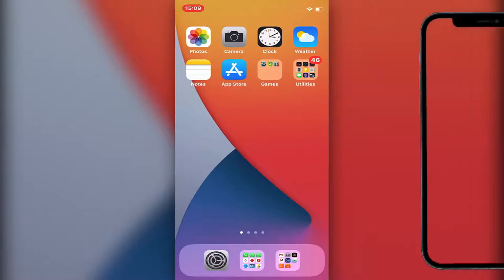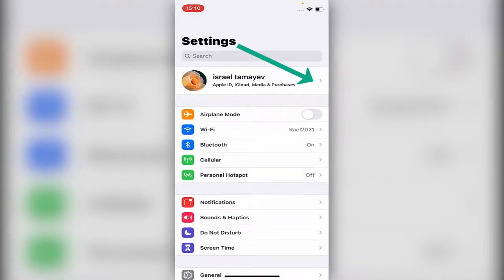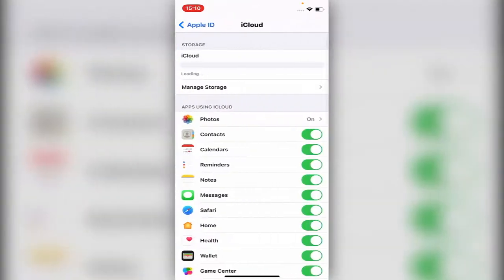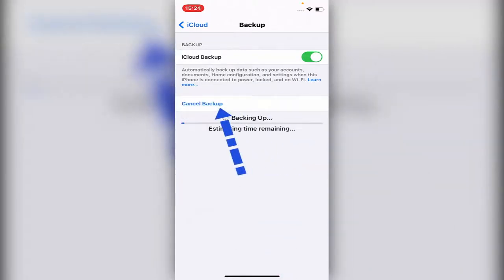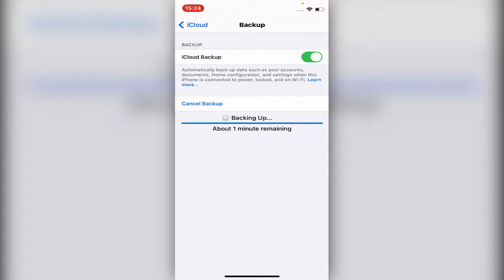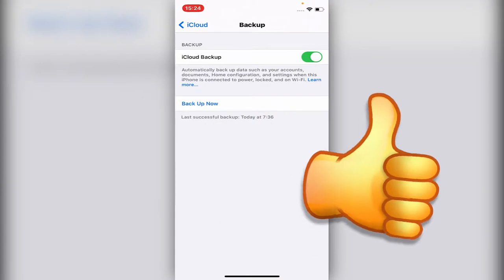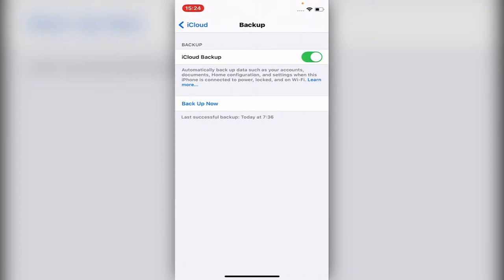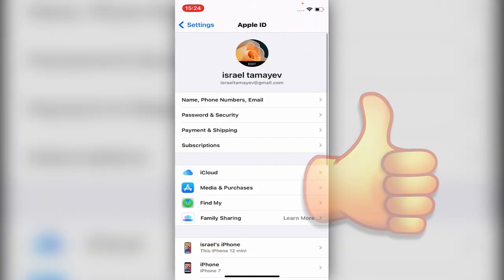How to Transfer all info from Old iPhone to New iPhone Data Transfer 2021